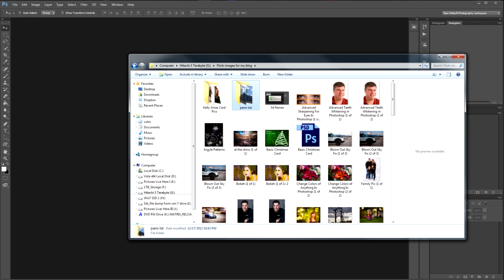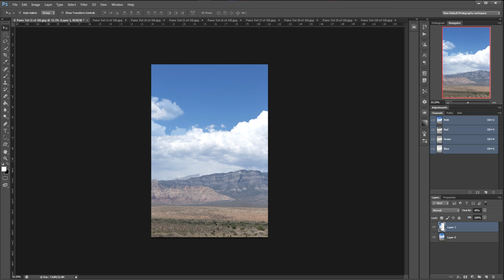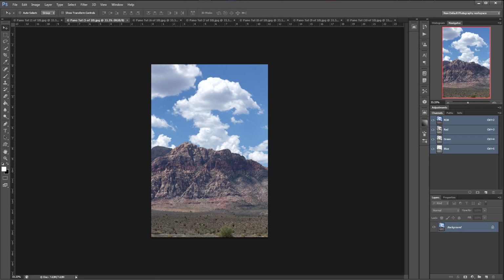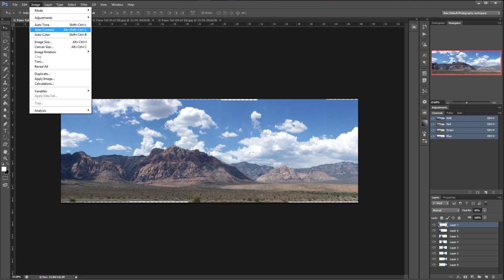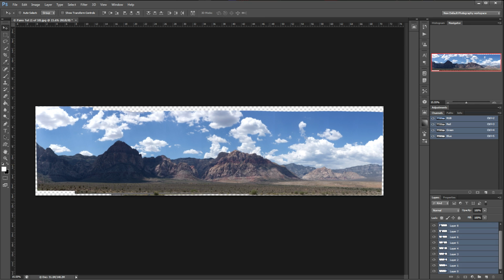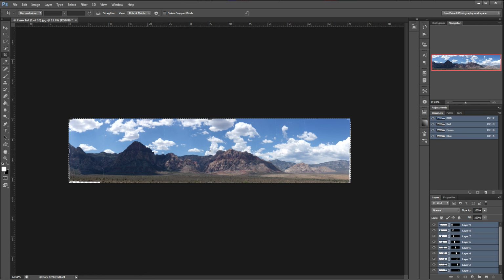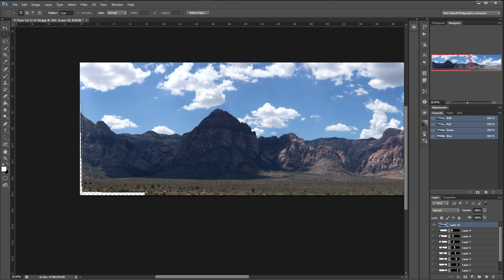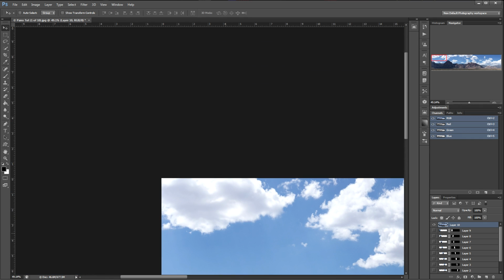Make Easy Work Of Hand Stitching Huge Panoramas